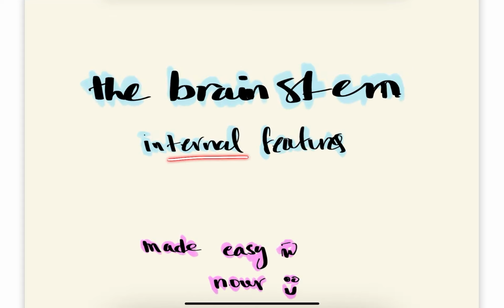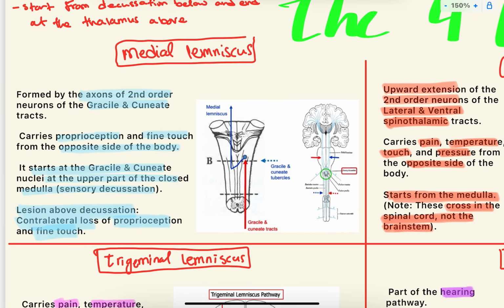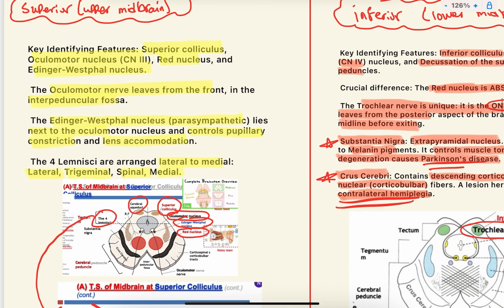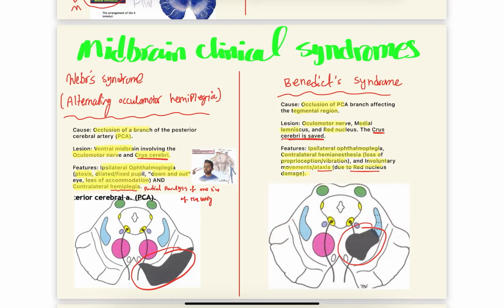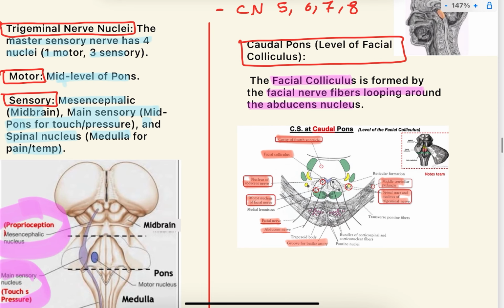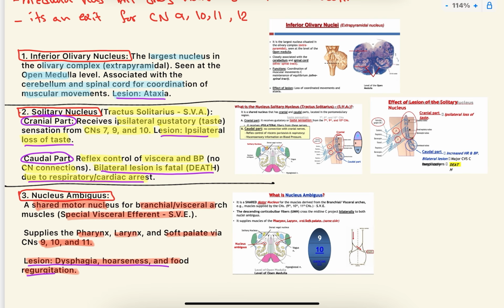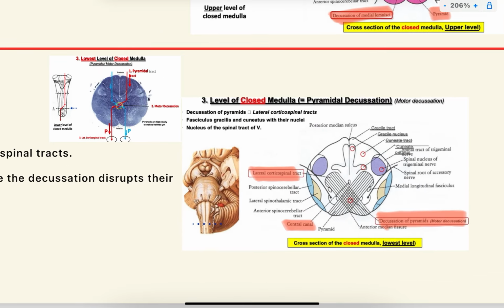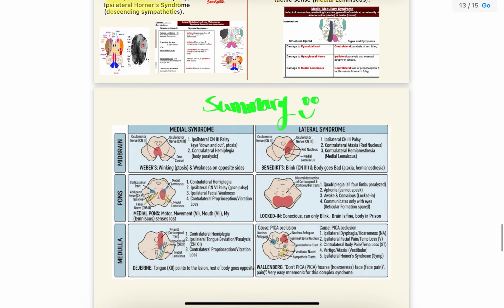The brainstem internal features made easy